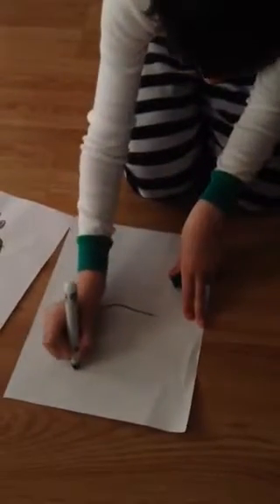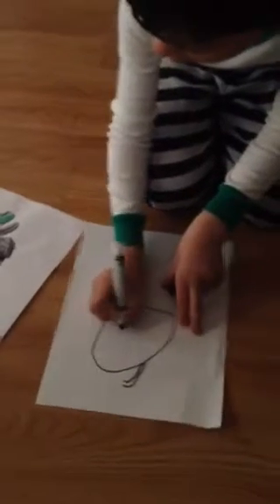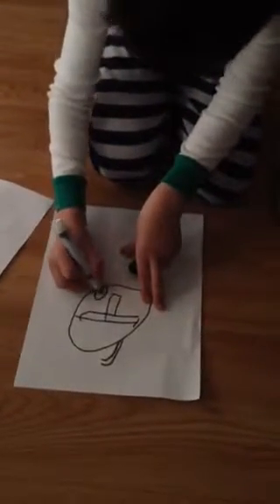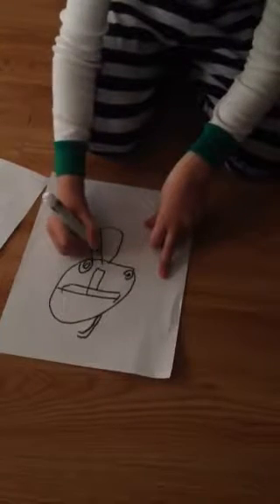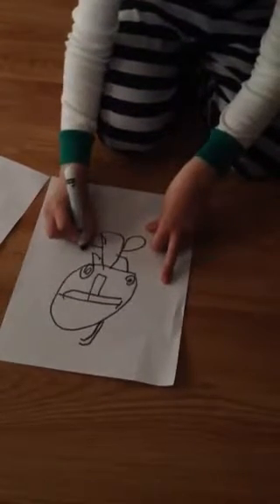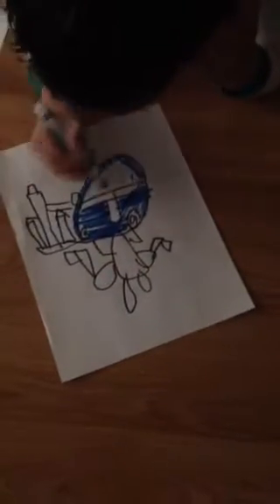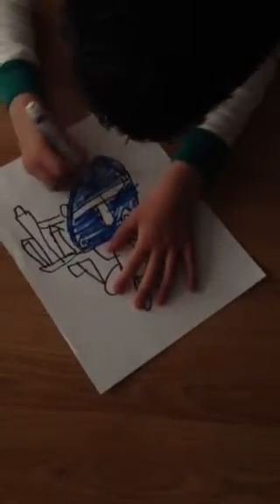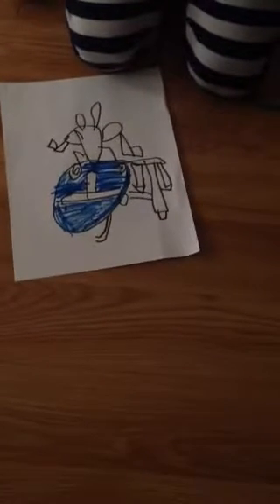Henry mink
Drawing picture